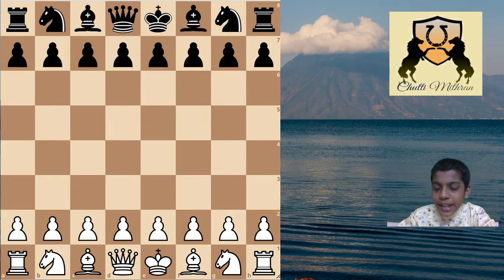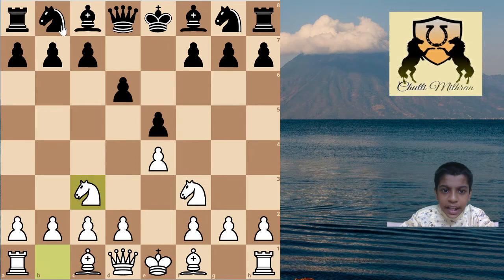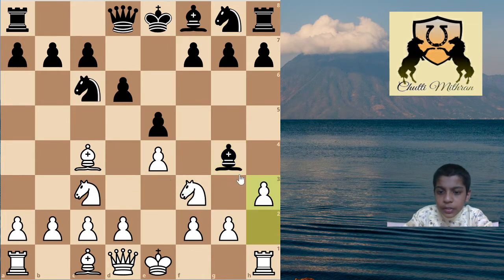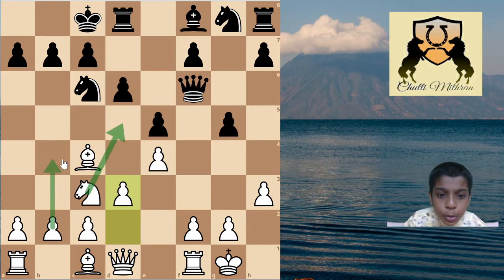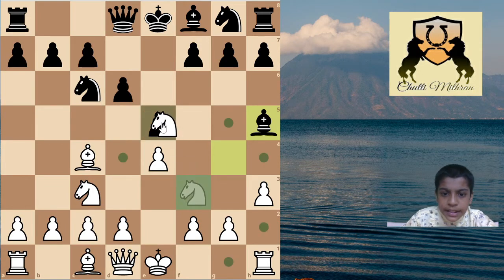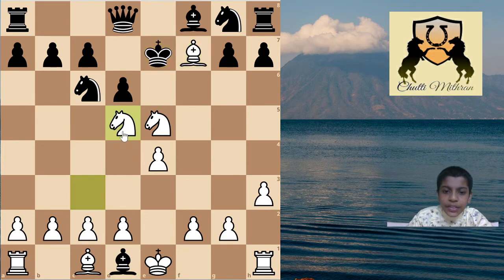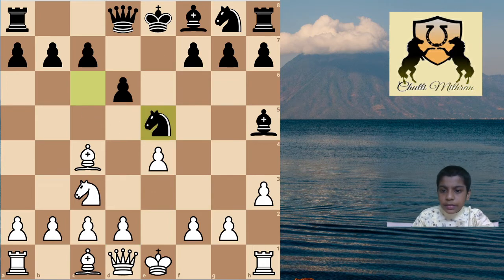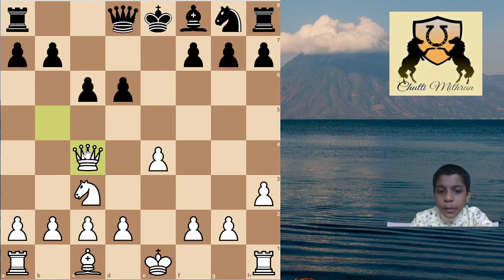Legal Chess Trap - Chutti Mithran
Legal Chess Trap PGN:
1.e4 e5 2.Nf3 d6 3.Bc4 Nc6 4.Nc3 Bg4 5.h3 Bh5
5...Bxf3 6.Qxf3 Qf6 7.Qd1 O-O-O 8.O-O g5 9.d3
6.Nxe5 Bxd1 6...Nxe5 7.Qxh5 Nxc4 8.Qb5+c6 9.Qxc4 7.Bxf7+Ke78.Nd5#